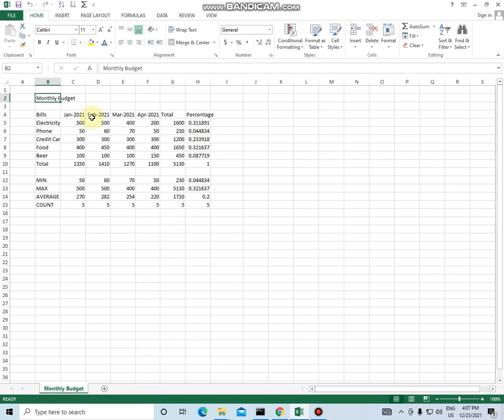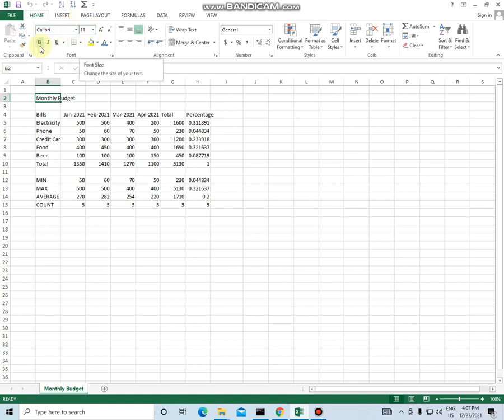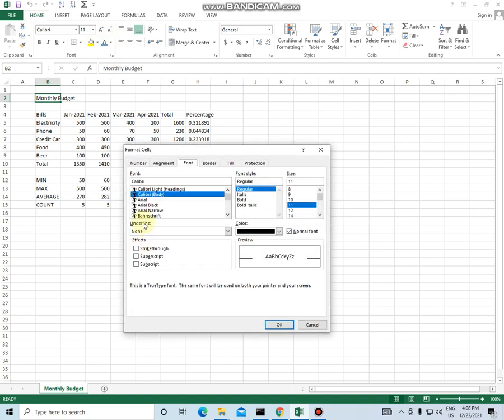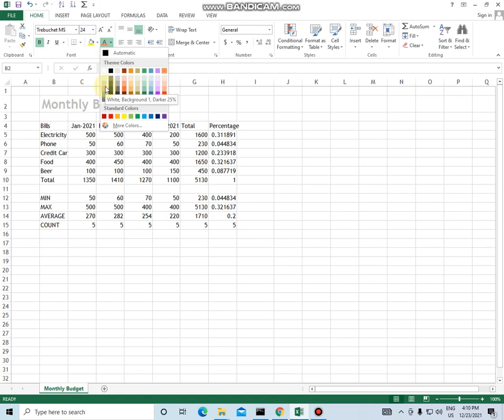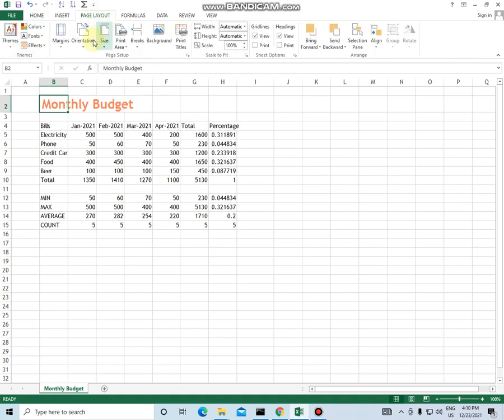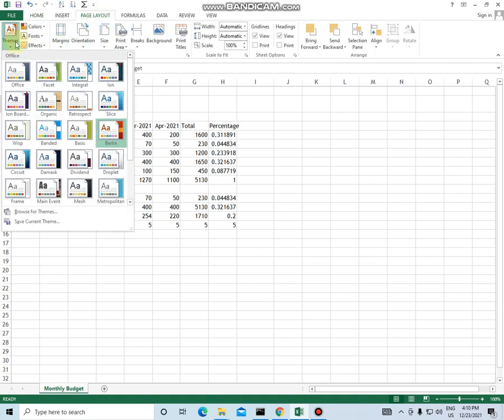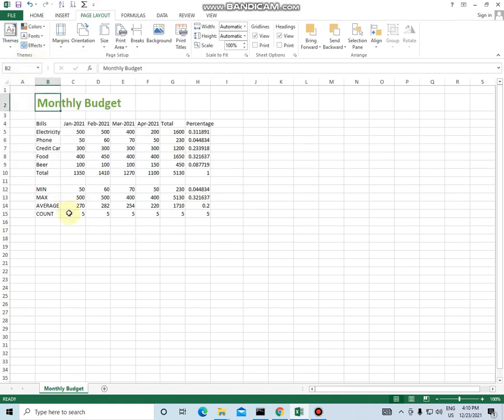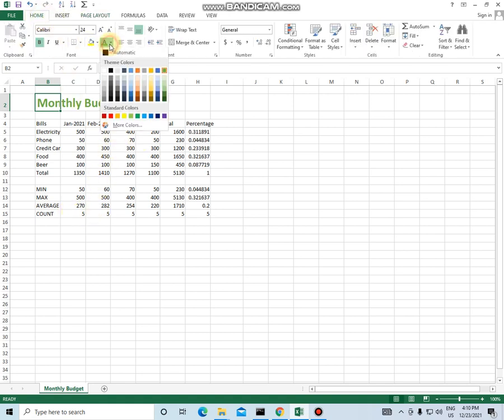Microsoft Excel School Academy, For beginners to intermediate, Working with Font Formatting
In this video I will show you how to do some basic font formatting in Excel.